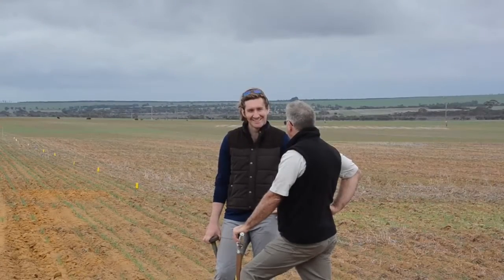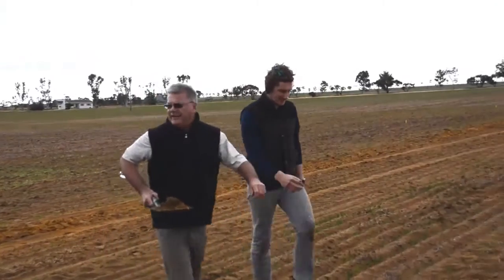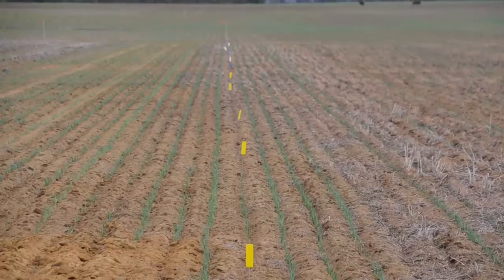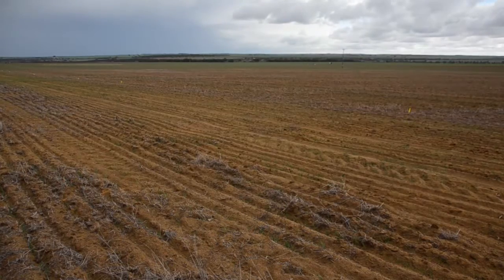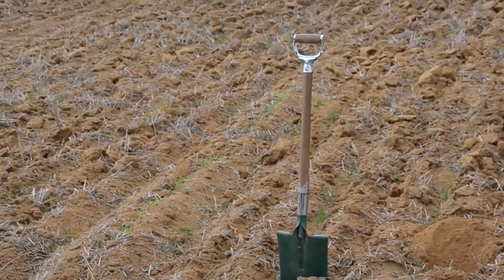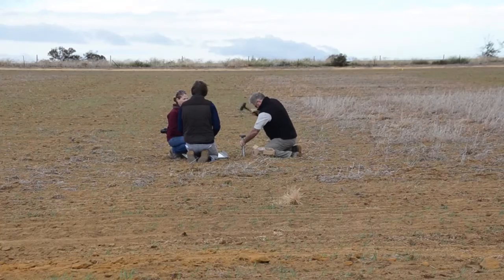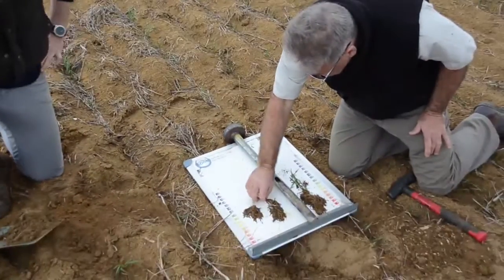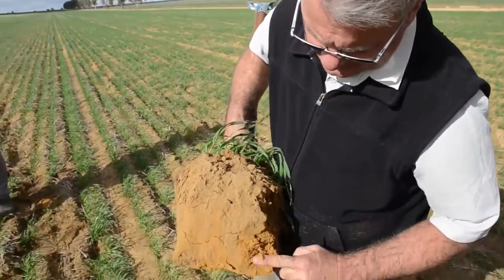Profit from soil carbon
Building up soil organic carbon on-farm is a slow process, can be expensive and the benefits are hard to quantify.

But researchers and grower groups in Western Australia say it has the potential to boost crop yields, grain quality and the health of sandy soils.